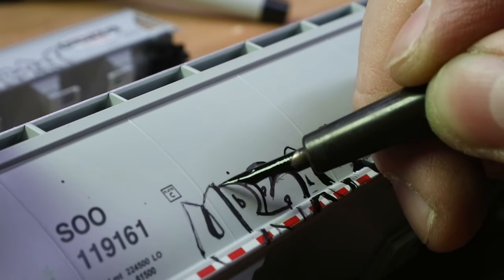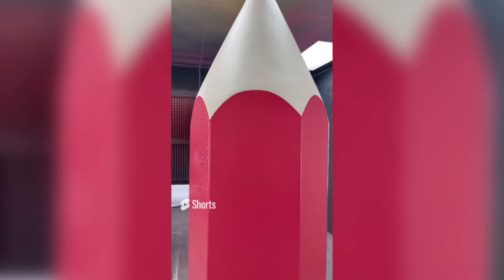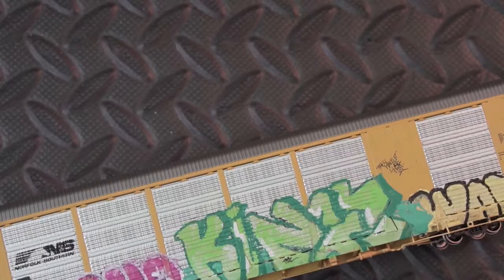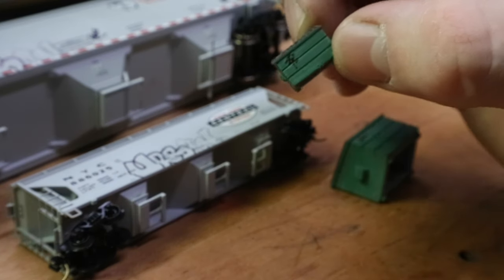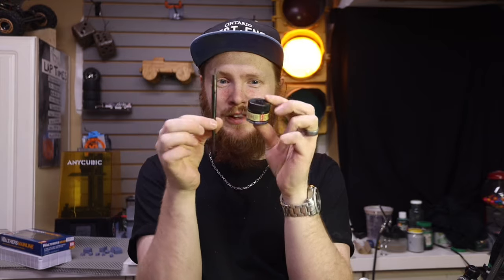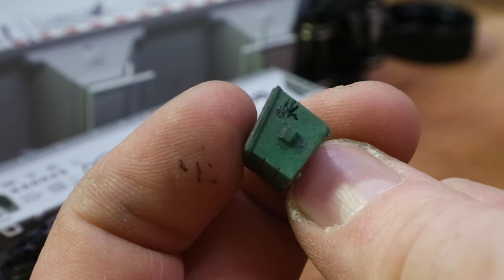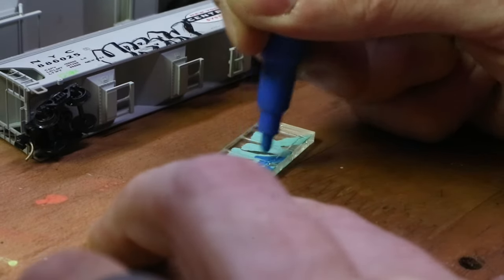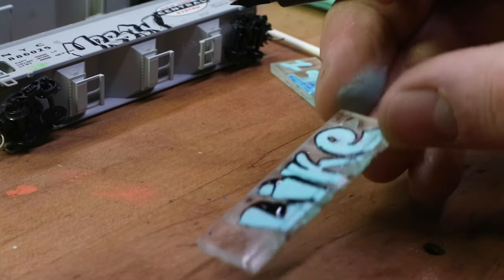The Secret To Ultra Realistic Model Train Graffiti - Hand Painted Miniature Graffiti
This is the secret to ultra realistic model train graffiti without using decals. All of my model train graffiti is hand painted l but I have always tried to get very fine lines and realistic ho scale train graffiti. Even n scale model train graffiti is possible with these techniques that I have experimented with for the last 14 years. Model train graffiti can be simple and effective for adding realistic details to your model railroad or diorama.

HO scale
N scale

Calligraphy ink set
Calligraphy pen:

Drones I recommend:

My drone:
Link for Canadians
Link for Americans

A budget alternative:
Link for Canadians
Link for Americans